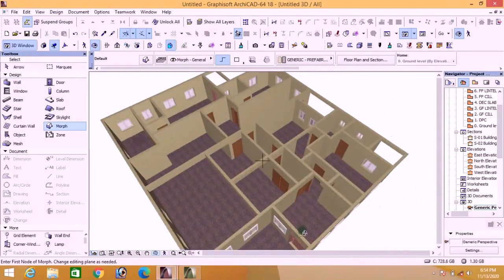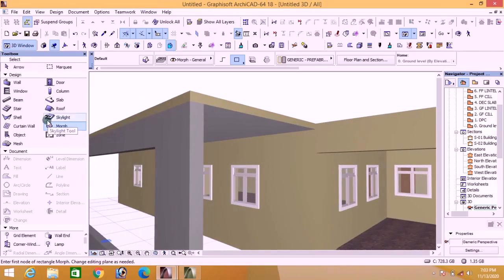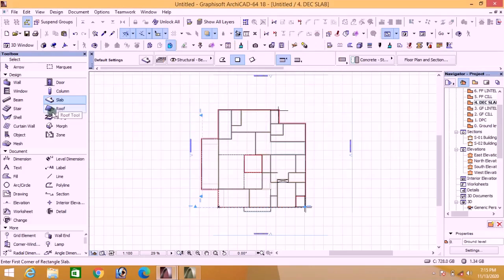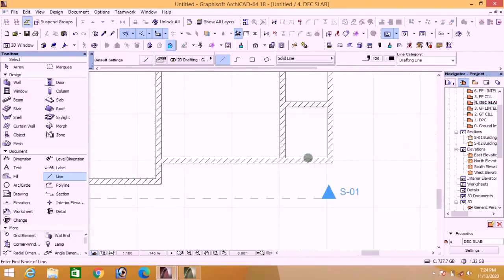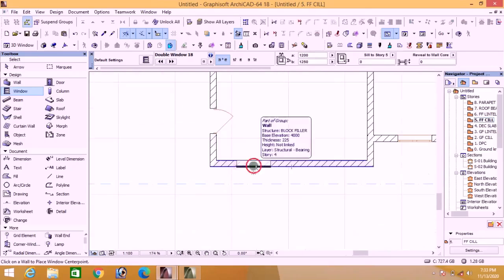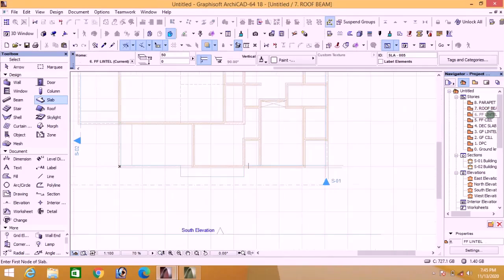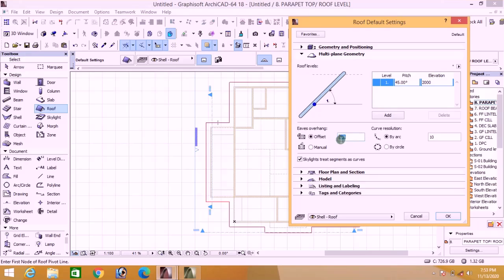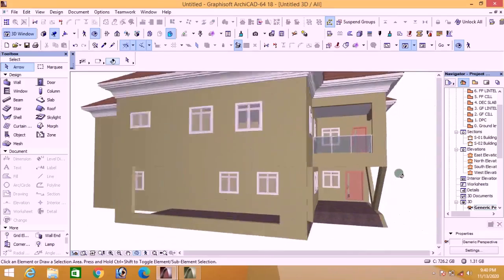HOW TO DESIGN A STOREY HOUSE IN ARCHICAD Part 2 final.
This is the 2nd part and the final part of this tutorial which teaches how to place the upper floor.